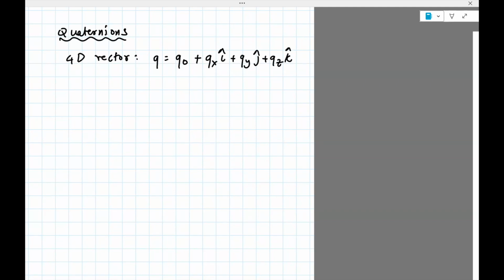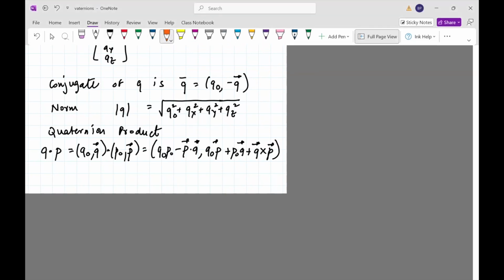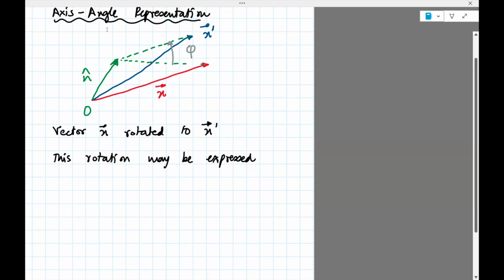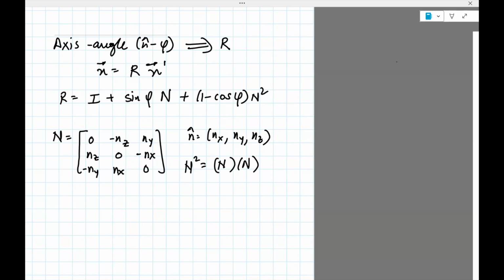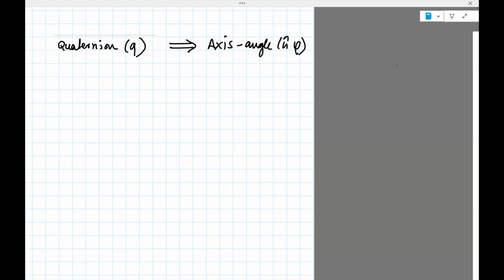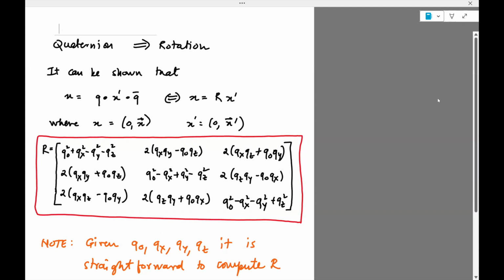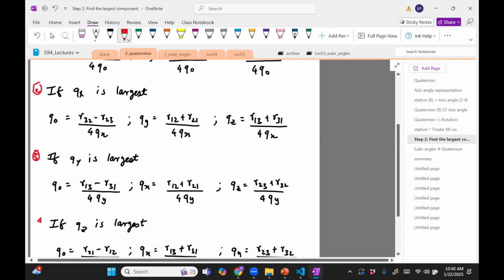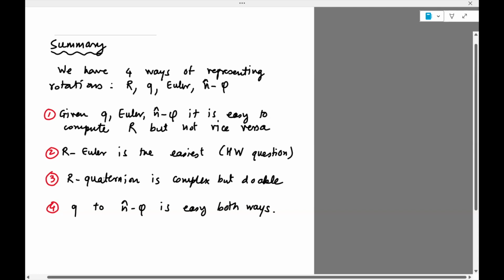Robotics3D Lec04: Relation between Quaternions, Axis-Angle, Rotation, Euler Angles (Spring 2025)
This video explains quaternions (math) and connects them with the axis-angle representation (visual representation). Then it shows how the the quaternion can be converted to rotation matrix and vice versa. This bridge enables one to seamless convert quaternions, axis-angle, Euler angles, and rotations seamlessly.

1. Course material on 3D robotics with MuJoCoPy